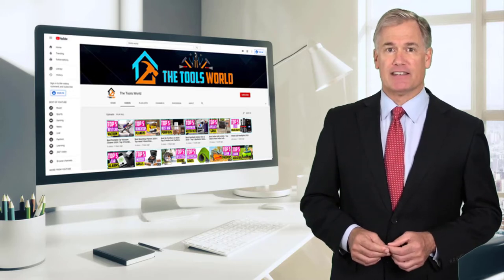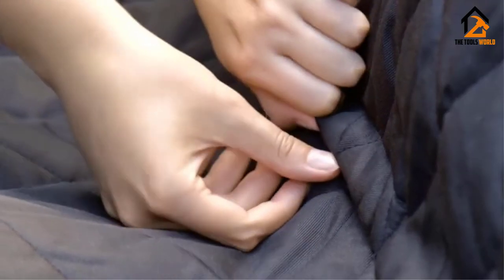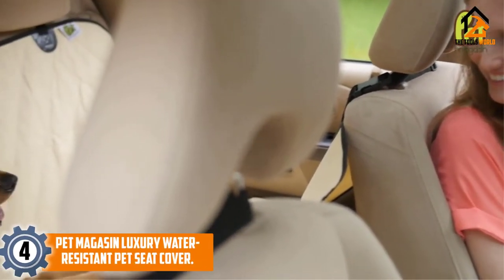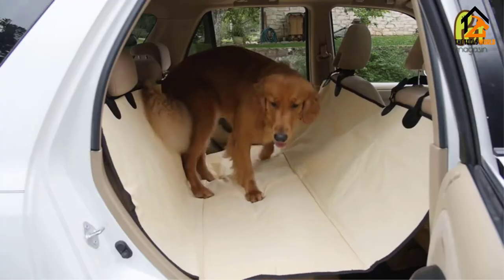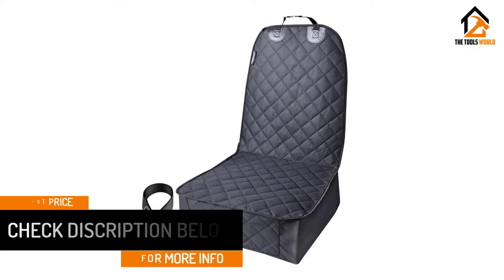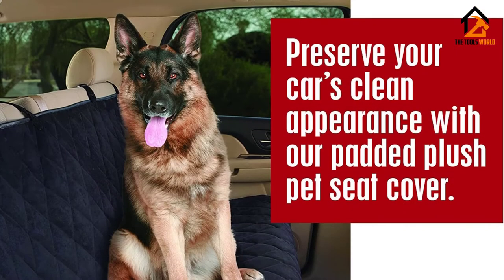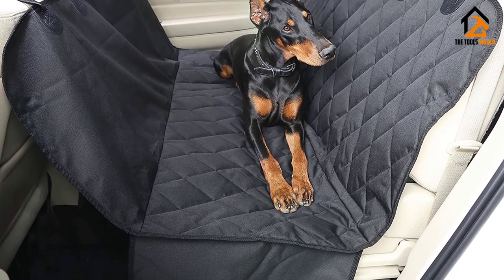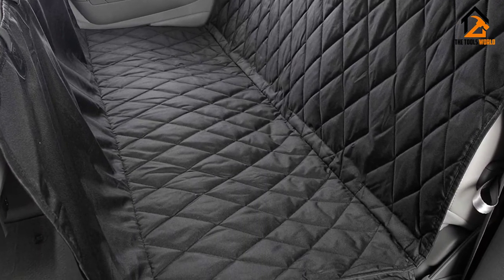Best Car Seat Covers for Dogs [Top 5 Picks]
▶️ In This video, We recommended the top 5 best Car Seat Covers for Dogs

▶️ 5. Plush Paws Products Hammock Car Seat Cover.

▶️ 4. Pet Magasin Luxury Water-Resistant Pet Seat Cover.

▶️ 3. URPOWER Pet Front Seat Cover.

▶️ 2. Epica Luxury Deluxe Pet Car Seat Cover.

▶️ 1. 4Knines Dog Seat Cover.

Are you searching for the Best Car Seat Covers for Dogs? So now you are in the right place for getting the valuable info on Car Seat Covers for Dogs.

In this video, we shortlisted the top 5 Best Car Seat Covers for Dogs on the market in 2020. We made this list based on our personal opinion. After performing our research based on their price, quality, durability, brand reputation, and other related issues we ranked them with no particular request or influence.

We have tested each Car Seat Covers for Dogs and tried to include in-depth information on Car Seat Covers for Dogs in our Video which will be enough to fulfill all of your needs. We recommended The Top 5 Car Seat Covers for Dogs In this video. All of them are maintaining quality. If you want to buy Car Seat Covers for Dogs, we think this list will be beneficial to you.

We hope you like the Car Seat Covers for the Dogs we selected for this year. If you have any questions related to the Car Seat Covers for Dogs which are listed here, please leave a comment down below and we will get back to you as soon as possible.